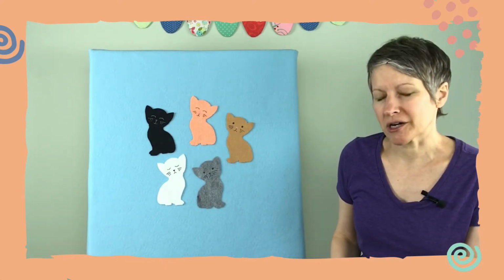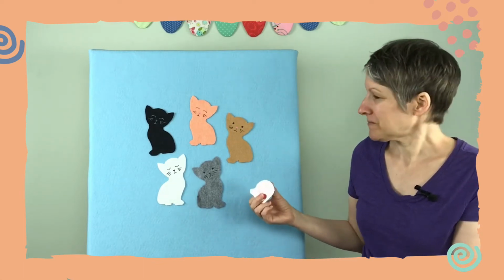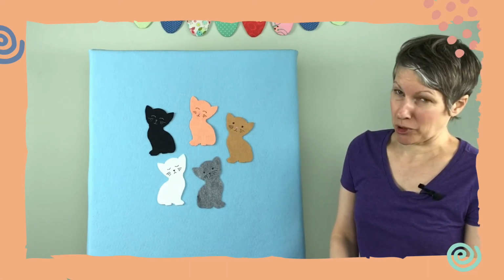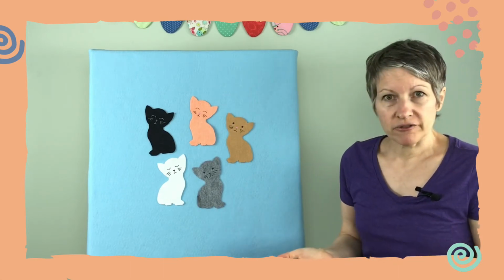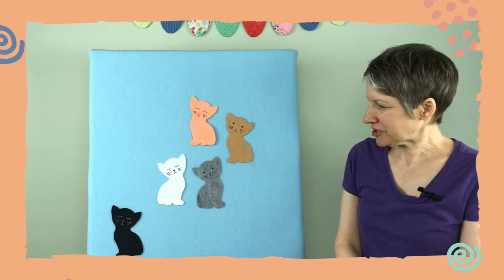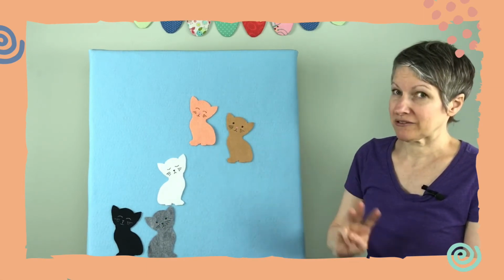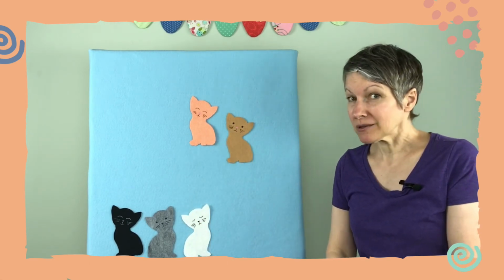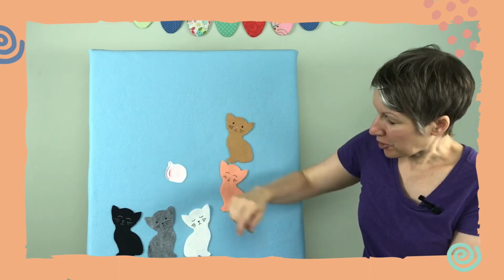Cat Hide & Seek Game for Toddlers nd Preschool kids| Circle Time Cat Preschool Storytime Fun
This circle time cat hide and seek game is such cute cat fun for toddlers and preschool kids!
🎵If you like felt stories, you’ll love these free song strips
This circle time cat felt board hide and seek game is an adorable take on the classic Little Mouse circle time game!  This time, a ball of yarn has rolled away and is hiding under one of those cute kittens.  Get the kids rhyming, color naming and counting as they seek out that missing yarn…

🛒Buy this cute multi-use circle time cat felt board game right

🍎📚FlannelBoardFun felt board story sets are multi-use circle time fun!  With each felt set, you get the lyrics for three or more rhymes, songs and/or stories to use with it!  Hello, storytime FUN!

🛒🍎📚Shop all the Storytime felt board songs, rhymes, and story sets

🍎📚Preschool teachers and librarians, get felt board circle time and story time ideas